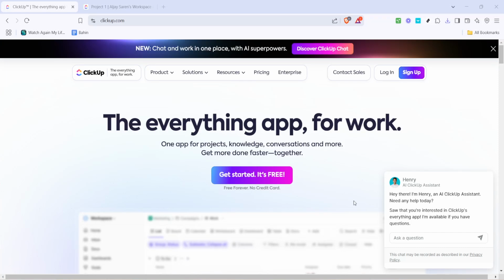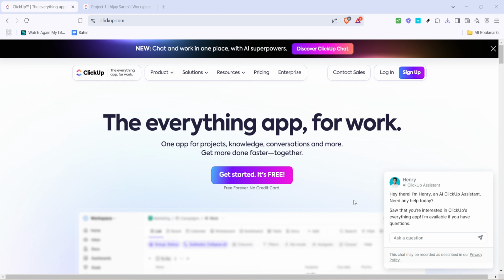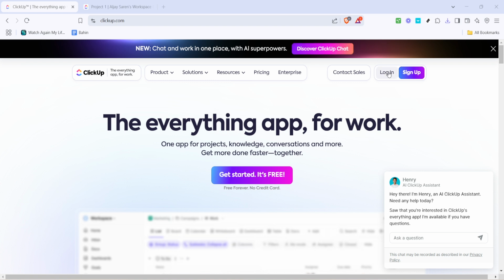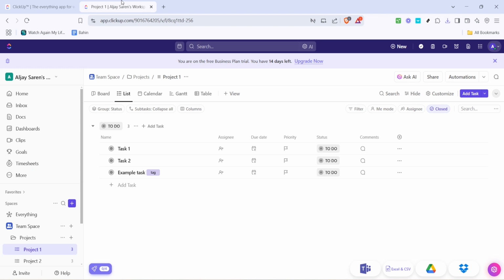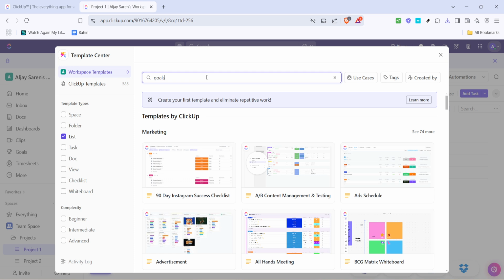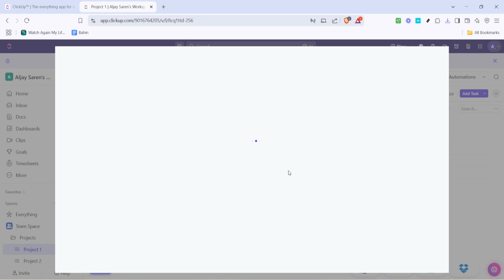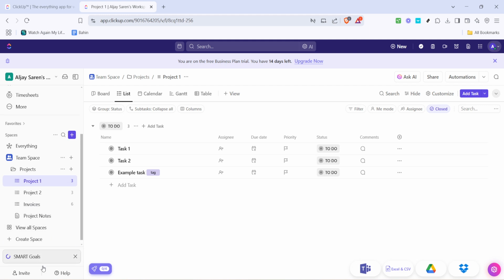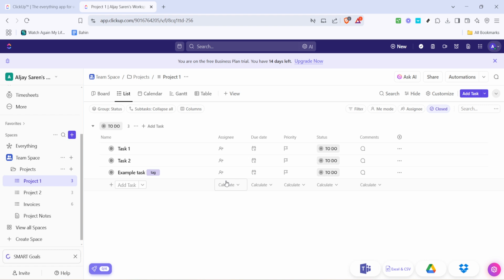How to Set Professional Goals Clickup Vlog (Full 2025 Guide)